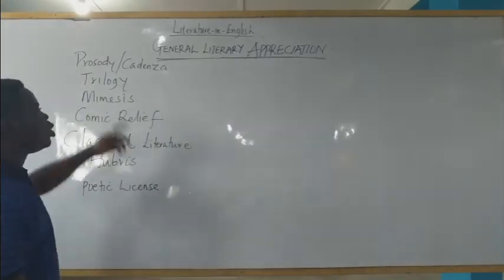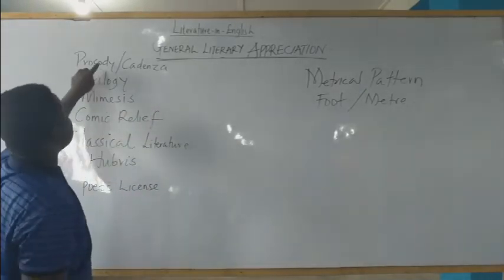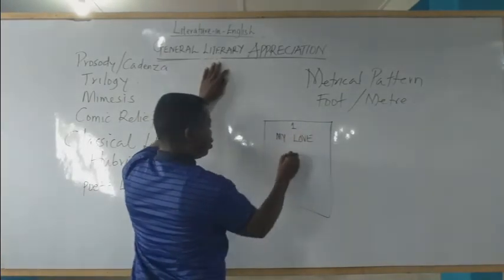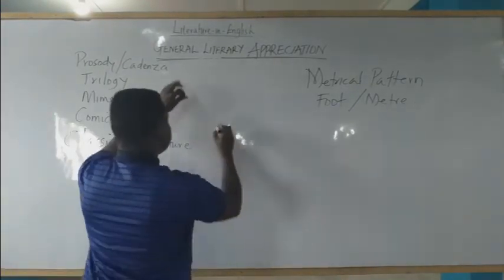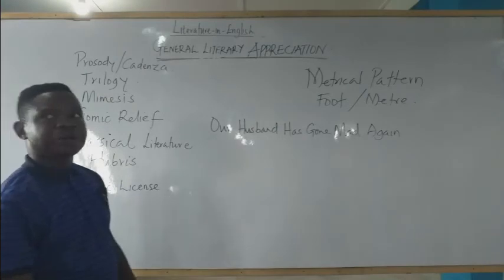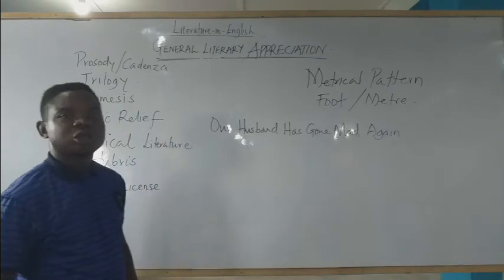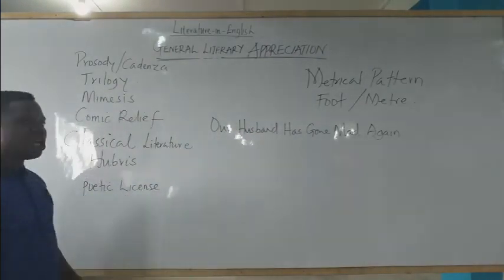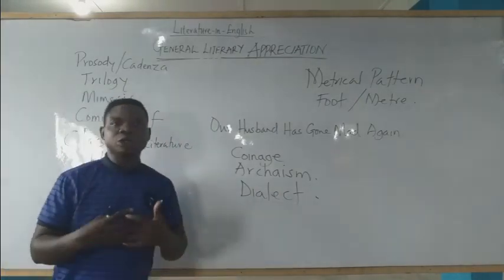General Literary Appreciation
Literature (WAEC, NECO, UTME and POST-UTME) Exams

Tutor: Mr Kayode Solomon Olugbola